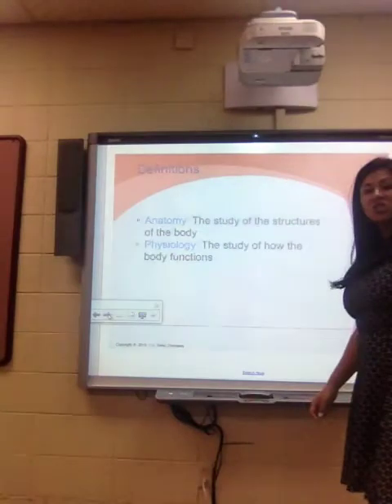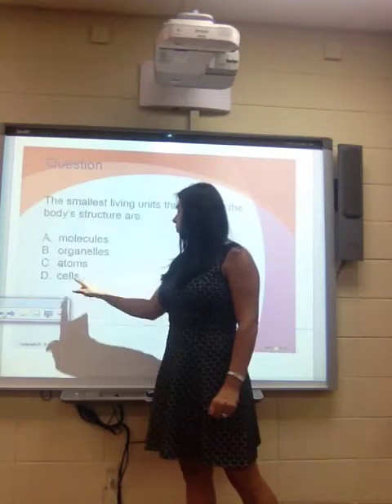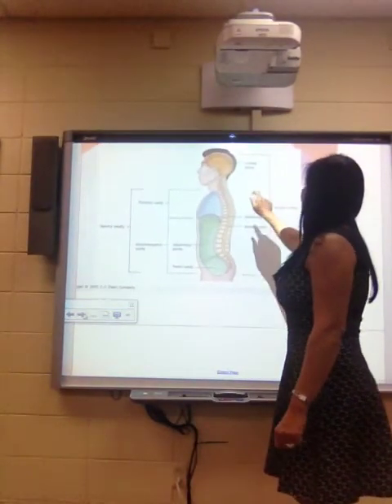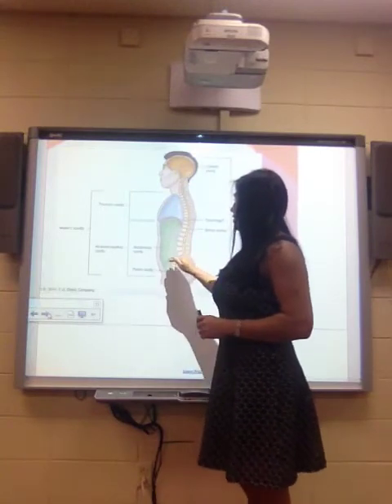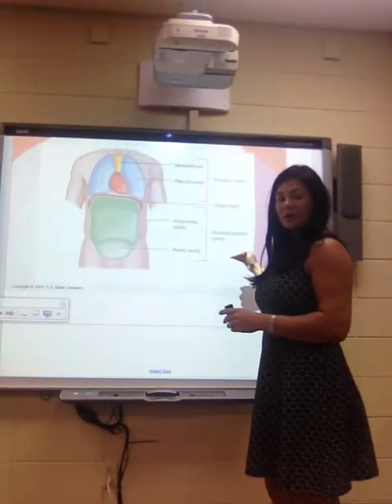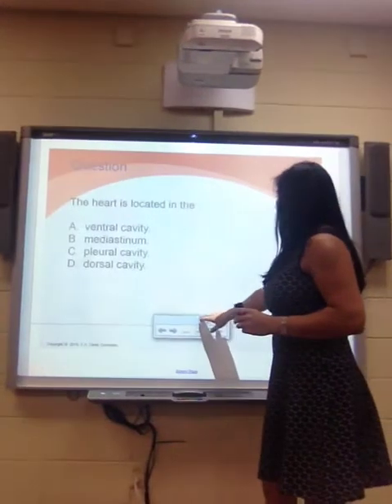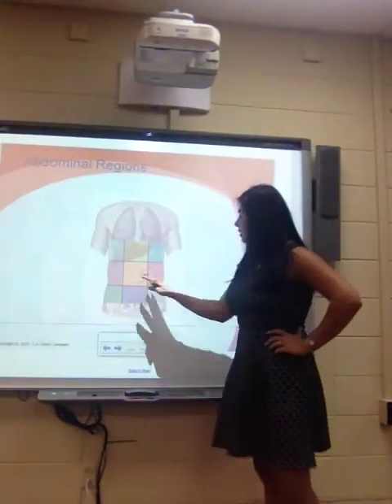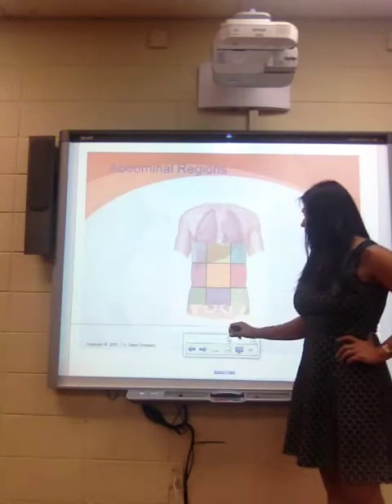A&P Ch. 1 intro pt 1